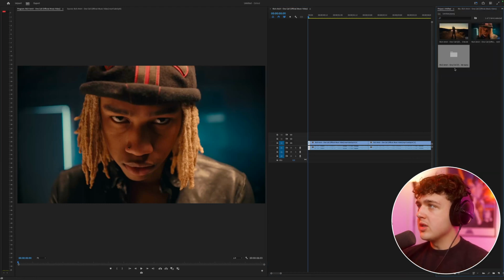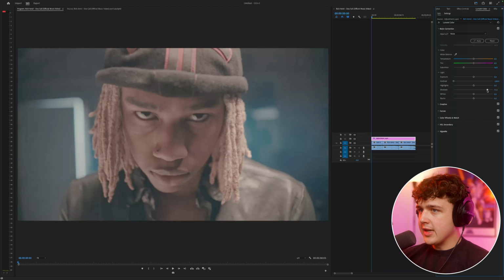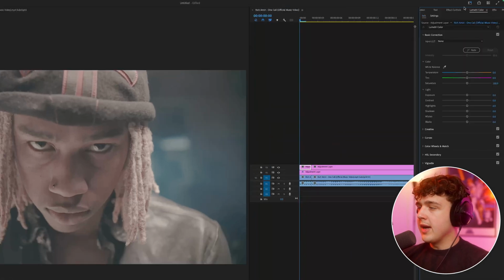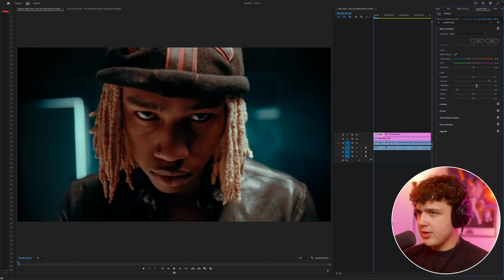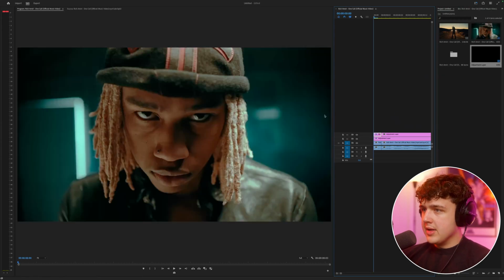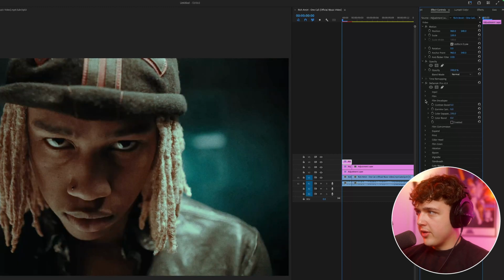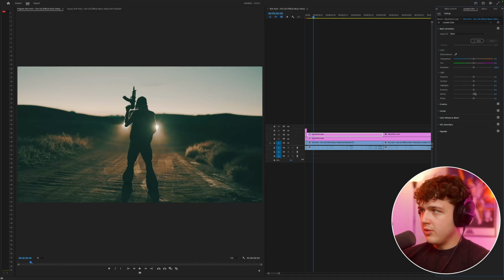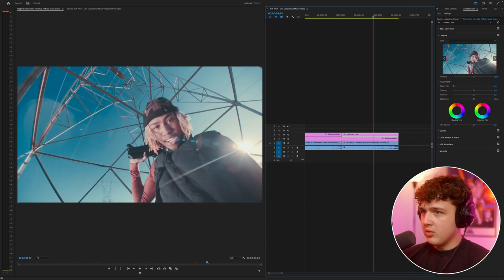Coloring a Music Video for Rich Amiri (Premiere Pro)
The Ultimate LUT Pack (used in video)